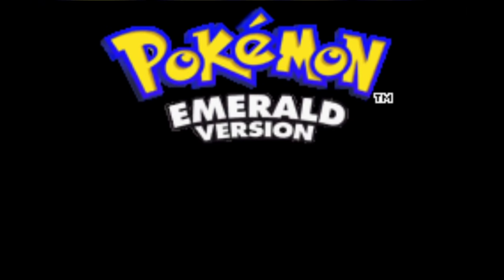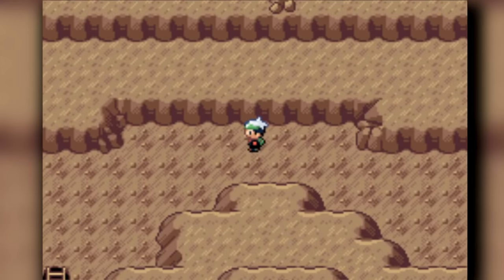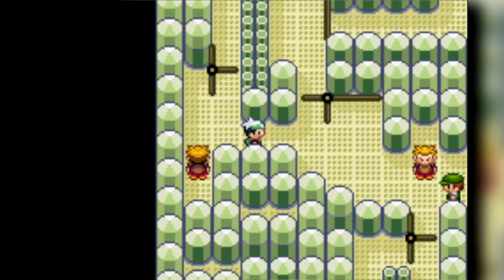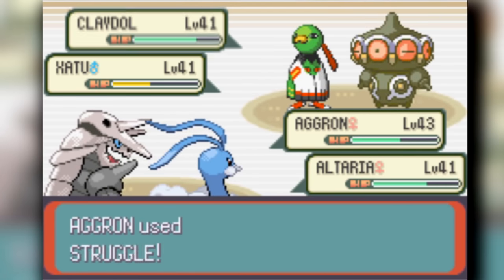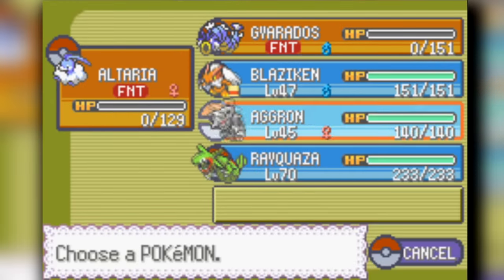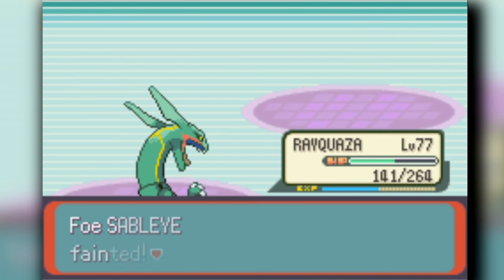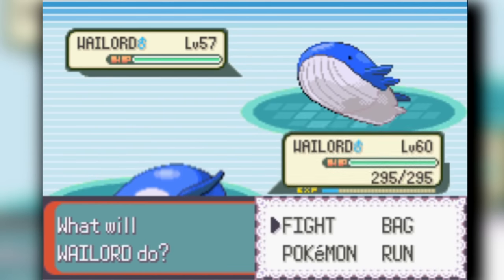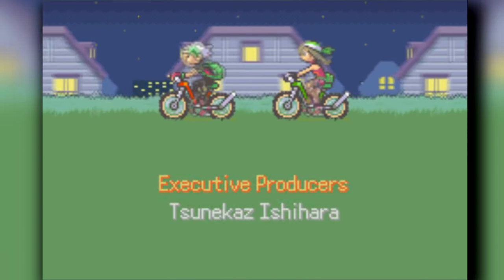Can You Beat Pokemon EMERALD Using Only STRUGGLE?? (No Items In Battle)